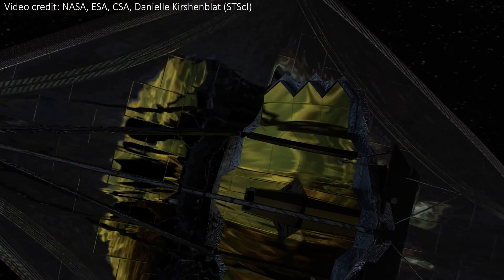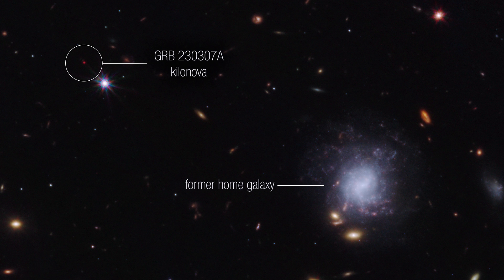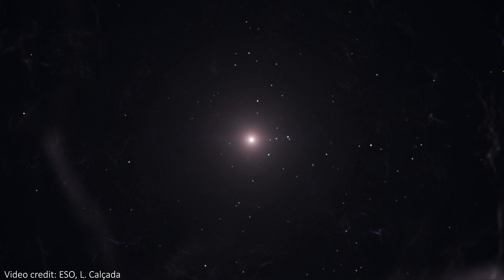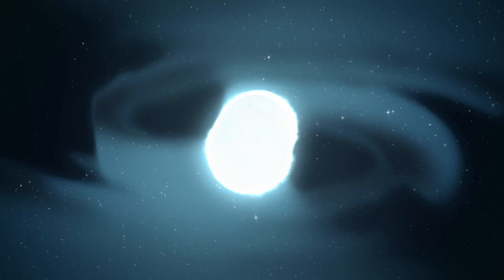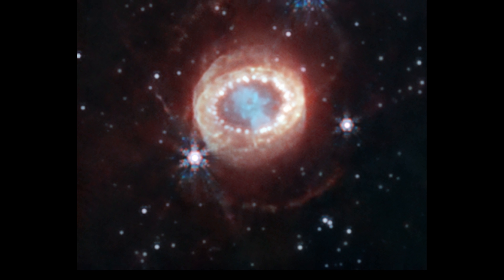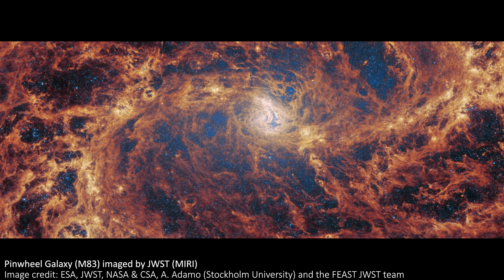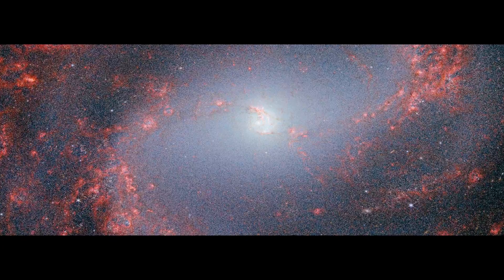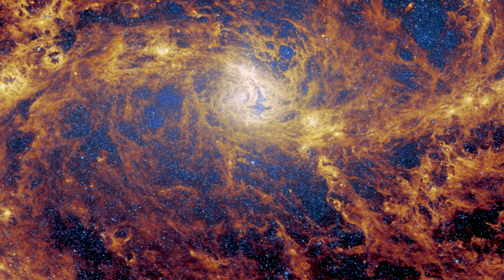JWST Sees KILONOVA from Merging Neutron Stars, Supernova 1987A and MORE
Hey team!